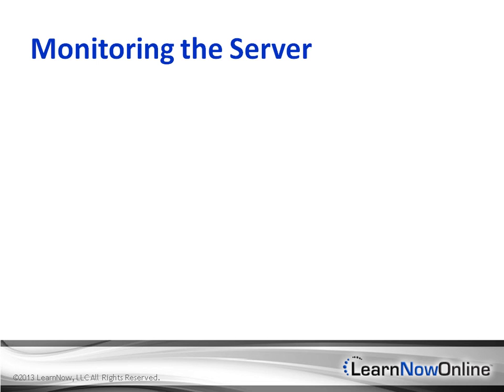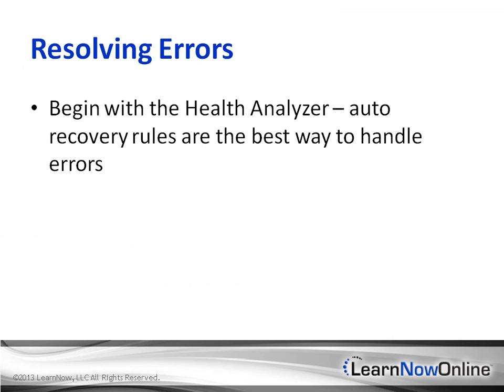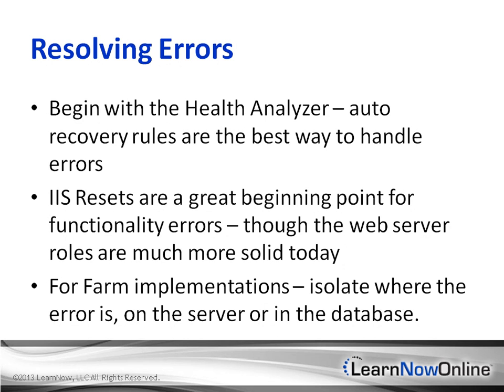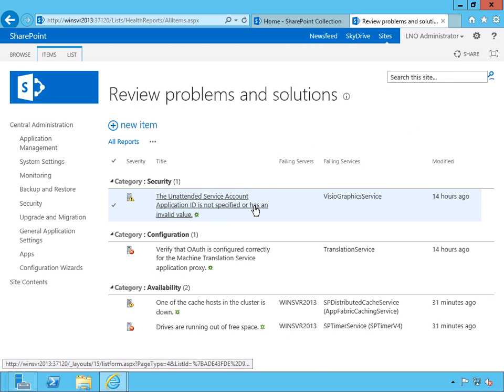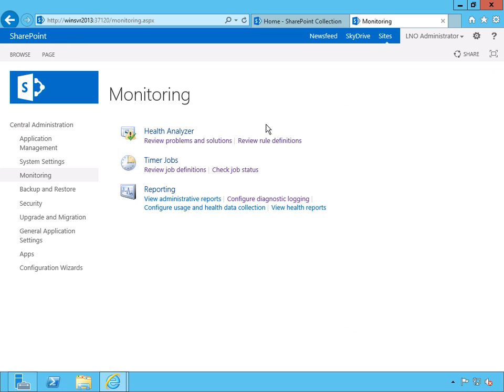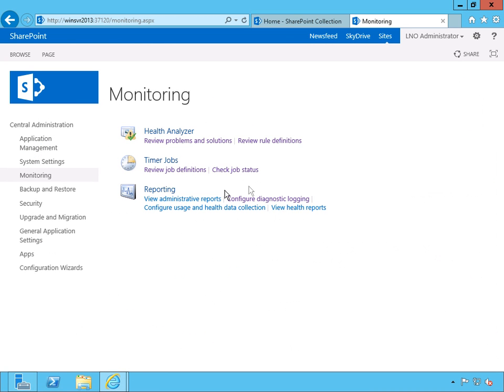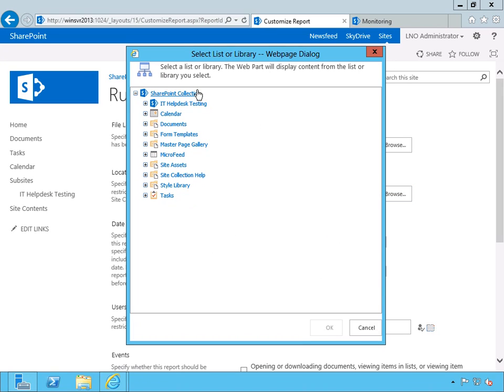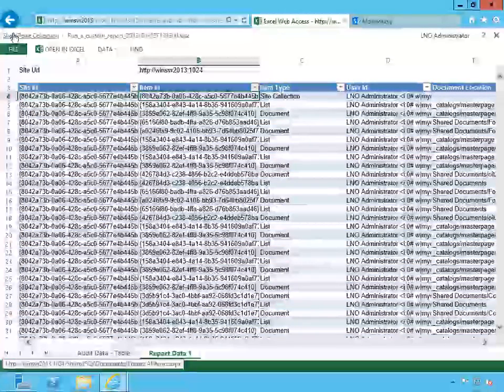Monitoring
Monitoring (17:02)
• Introduction (00:25)
• Monitoring the Server (02:03)
• Resolving Errors (02:31)
• Auditing (01:40)
• Demo: Monitoring Tools (05:28)
• Demo: Auditing Tools (04:39)
• Summary (00:13)